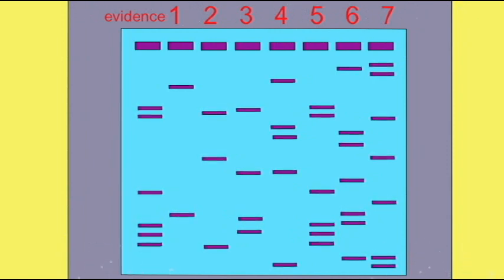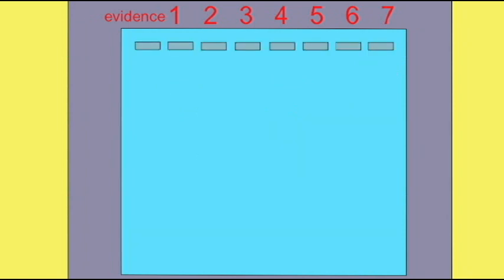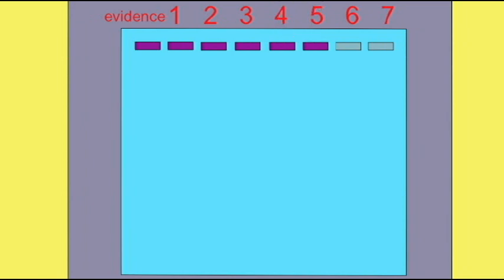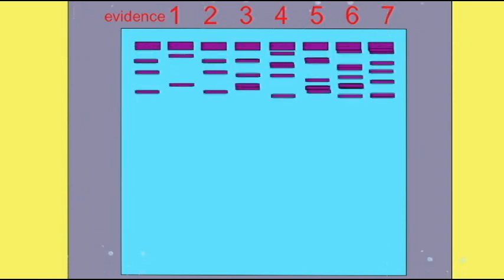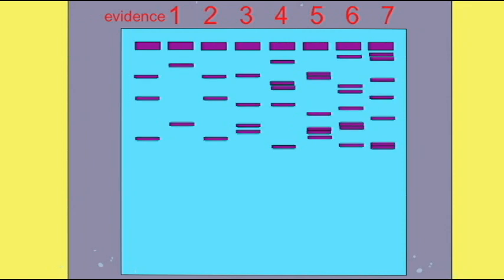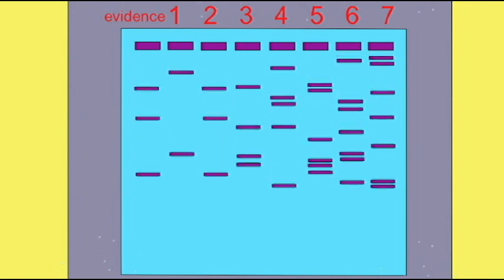DNA FINGERPRINTING: CRIMINAL JUSTICE APPLICATIONS